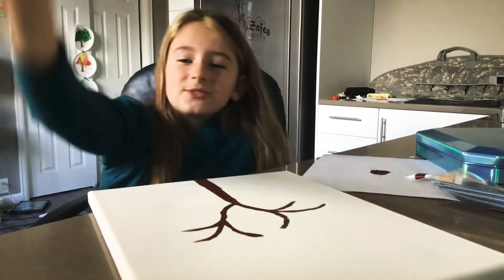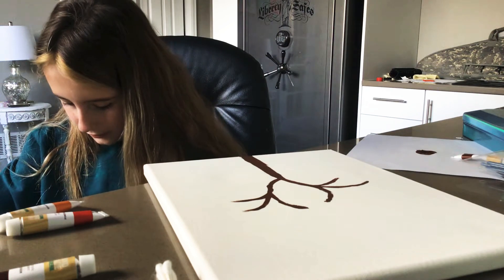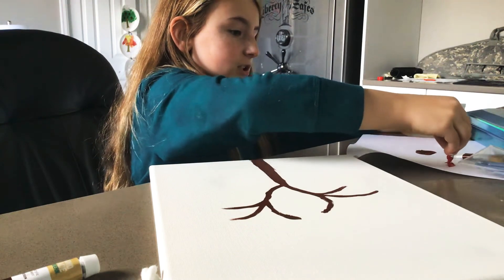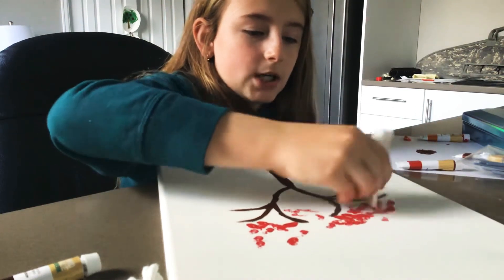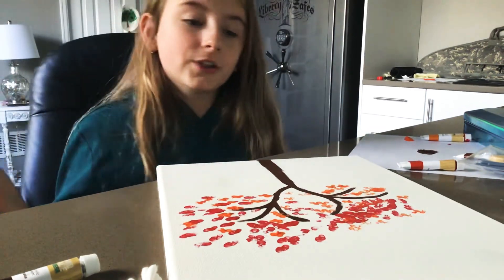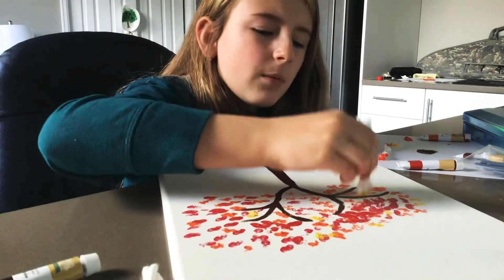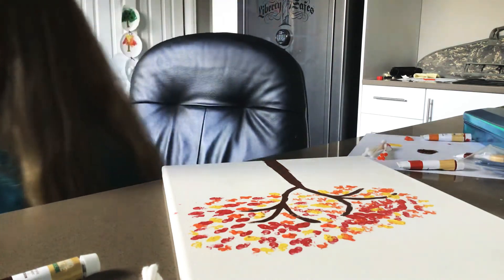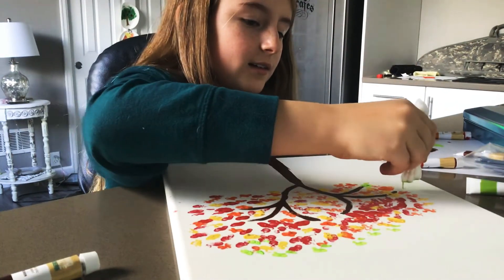How to paint a colorfull tree for all ages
Sorry guys someone was calling me and it ended the video,but! I know you guys can do it just put in some blue and a couple branches and it will look amazing! :-)